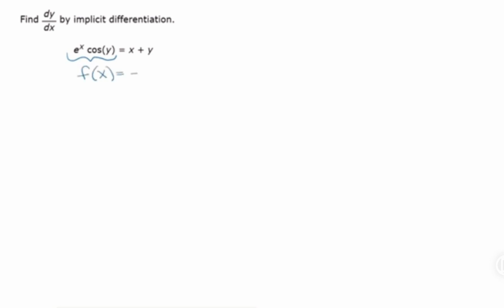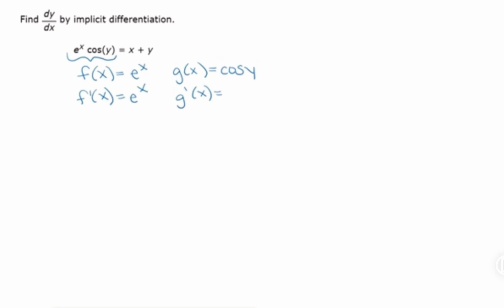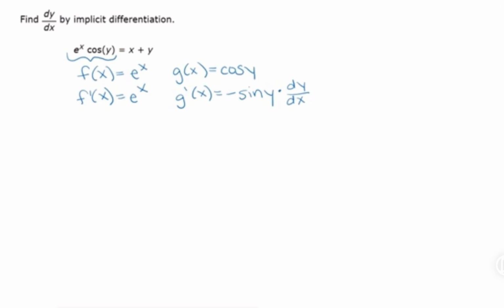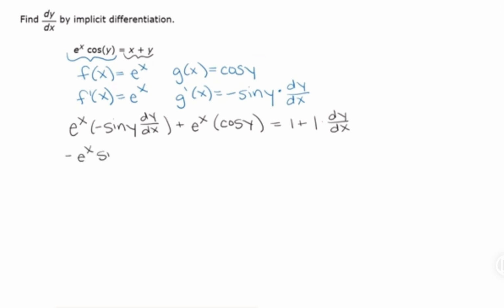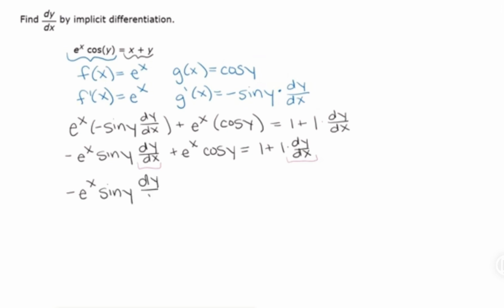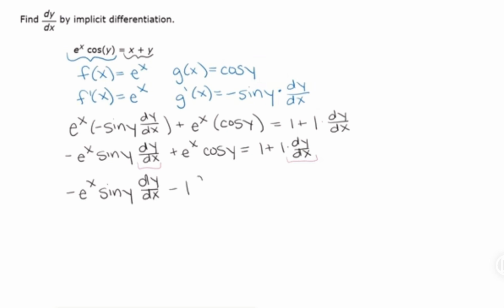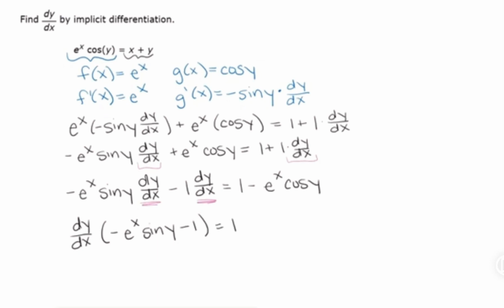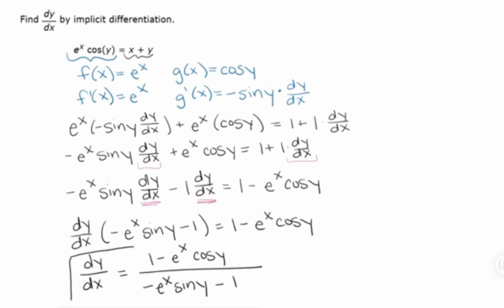Implicit Differentiations PAN Problem #2023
Brain Pain Crusaders e2. Pan Problems

Implicit differentiation